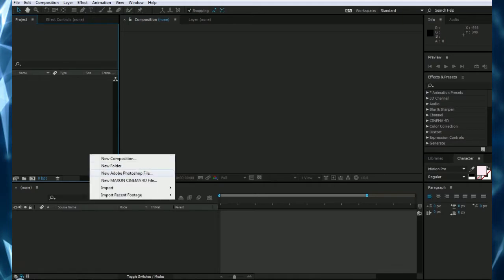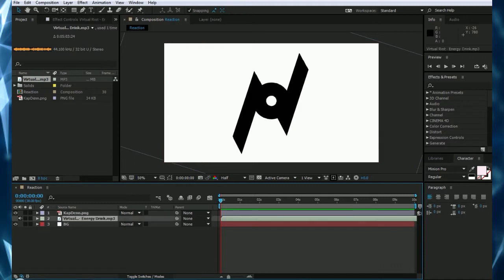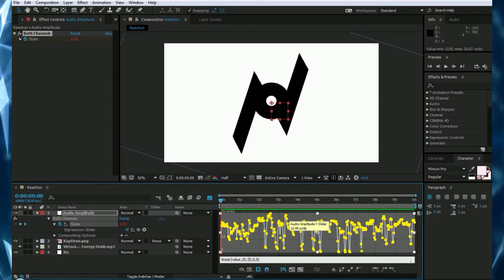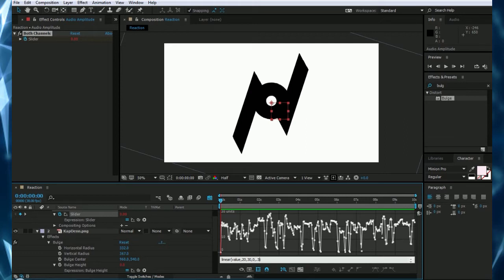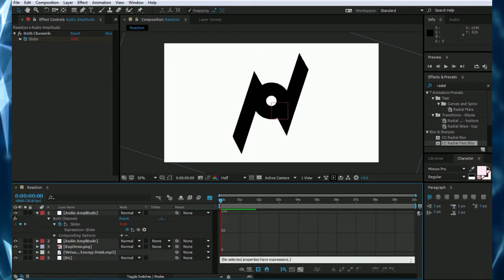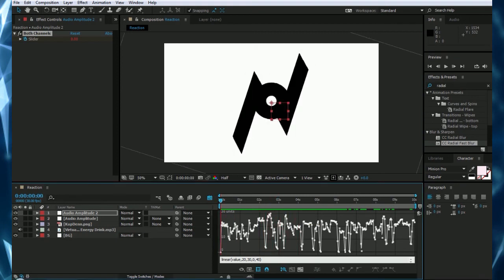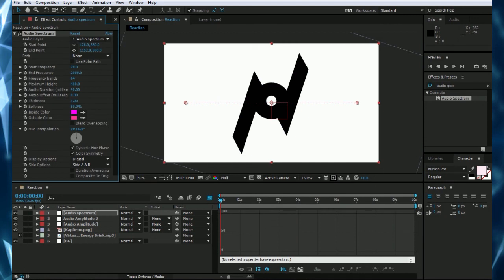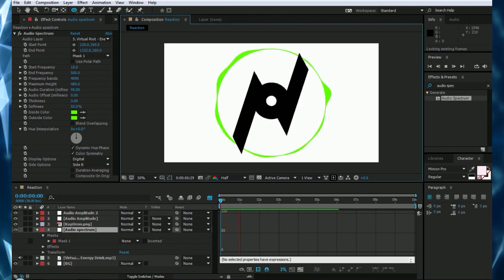How to make cool audio reaction in After Effects (NO PLUGINS!)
YouTube comments
YouTube messaging